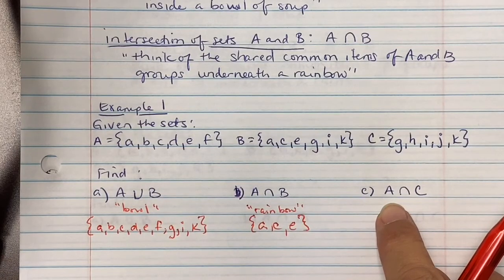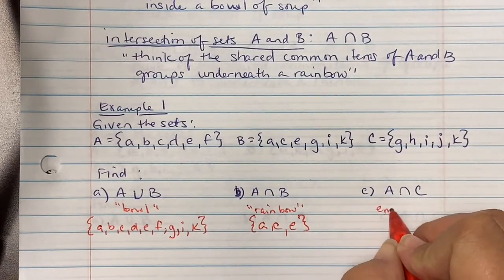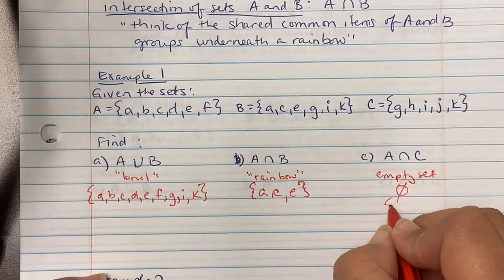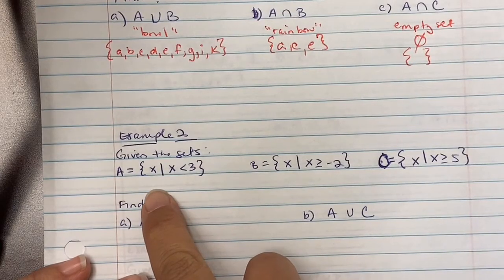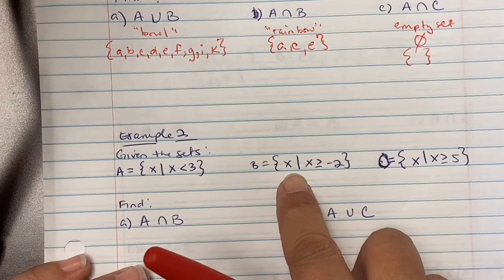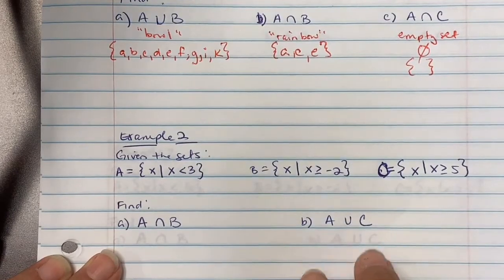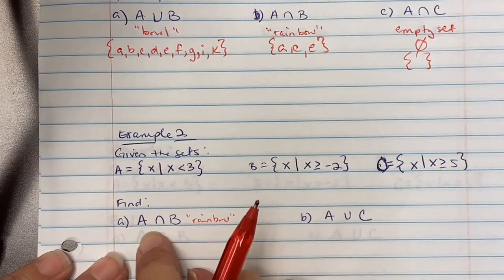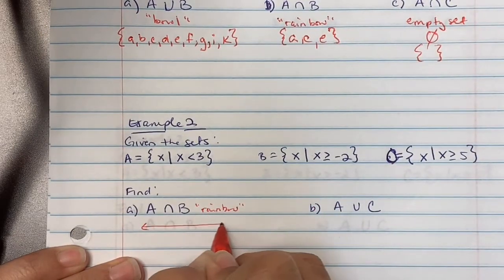Section 1.5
Compound Inequalities